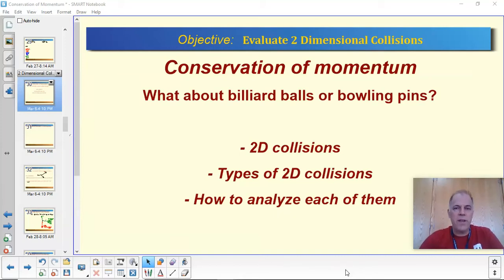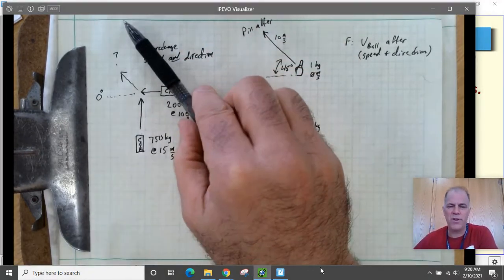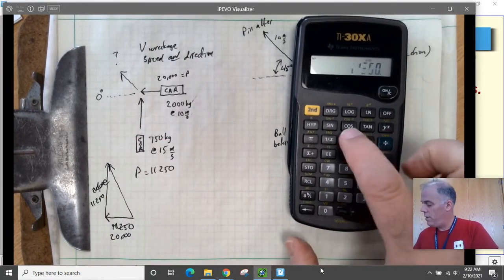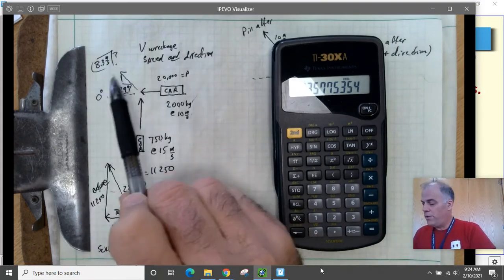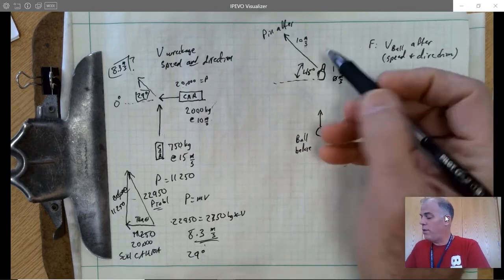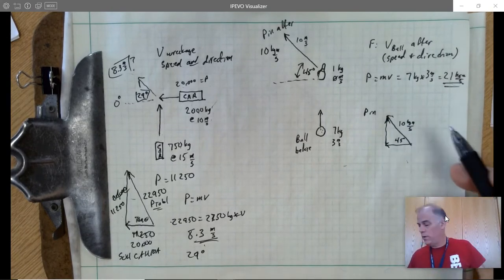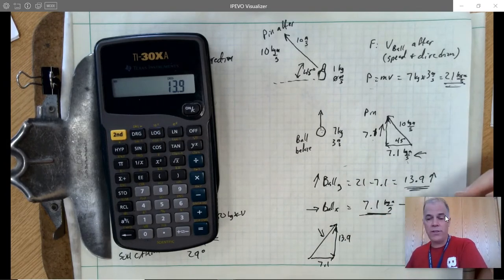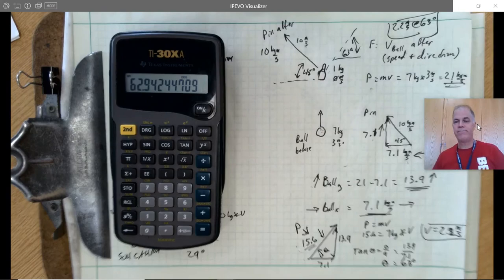Con Momentum 2D part 1 of 2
Is momentum conserved in 2 dimensional collisions?  Sometimes the objects bounce off each other, and sometimes they stick together, but in either case momentum IS conserved, and we can predict the outcome.  This video includes the basic concept and examples of solutions.  Part 2 is one more example and solution.